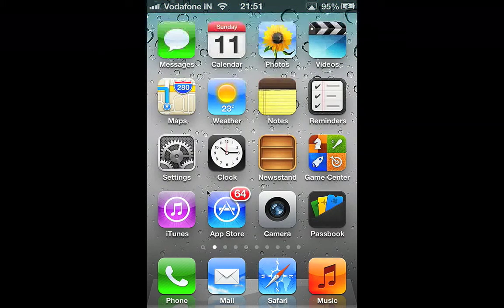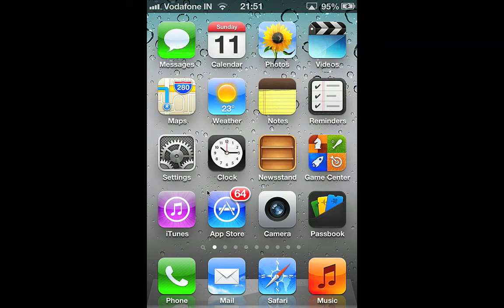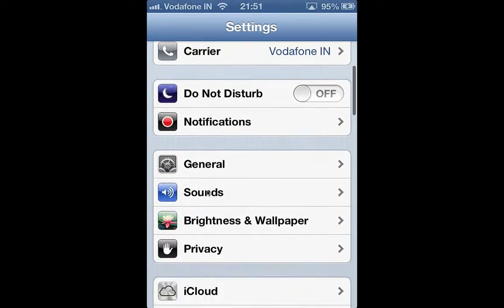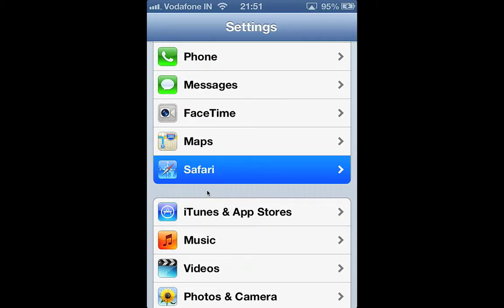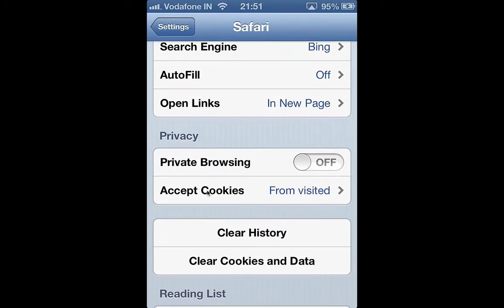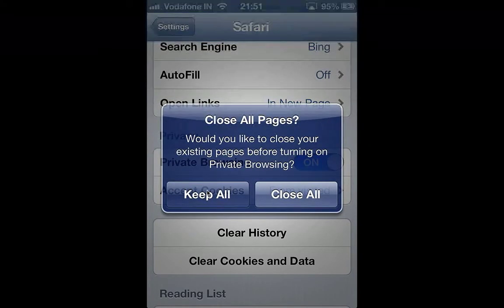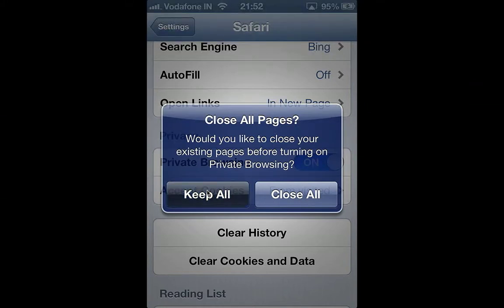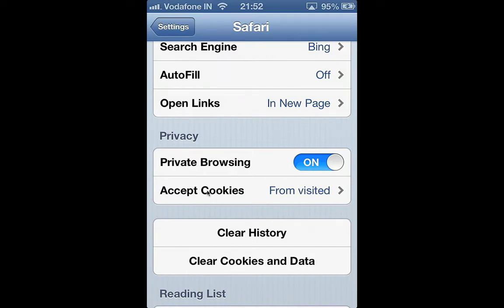How to turn on private browsing on iPhone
This tutorial is about the steps required to enable private browsing on iPhone